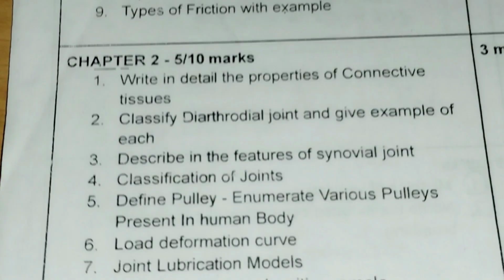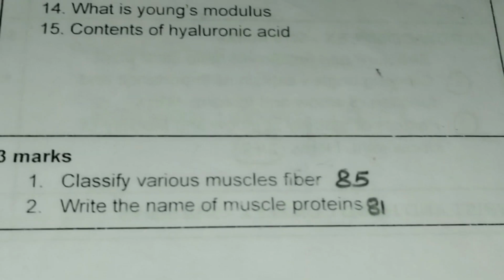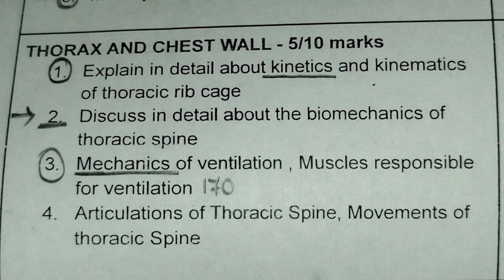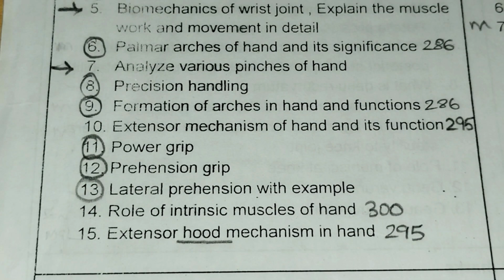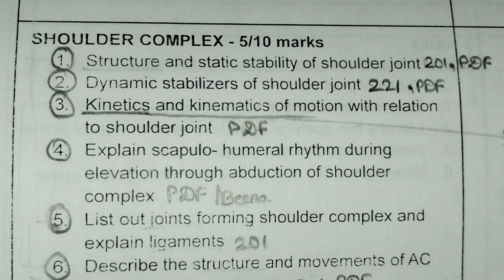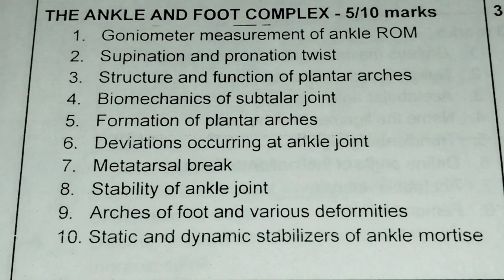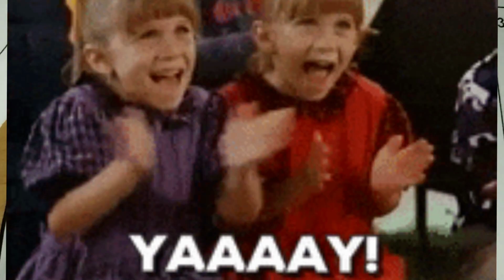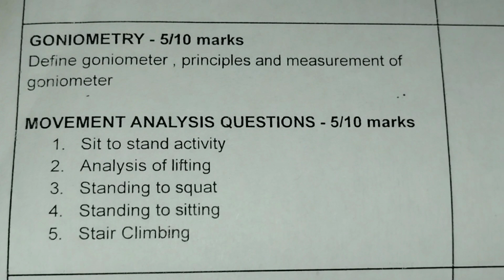Important questions of Biomechanics for physiotherapy students /Score distinction /Previous years QP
Hey everyone!
In this video I have discussed about all the important questions of biomechanics for physiotherapy students.
If you find this video helpful for your exams preparations, then do lemme know in the comments.❤